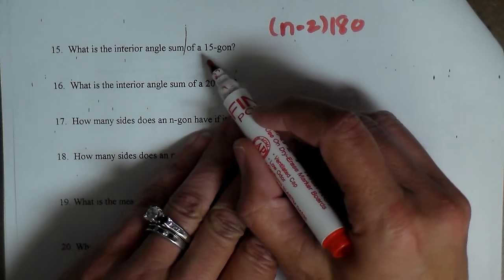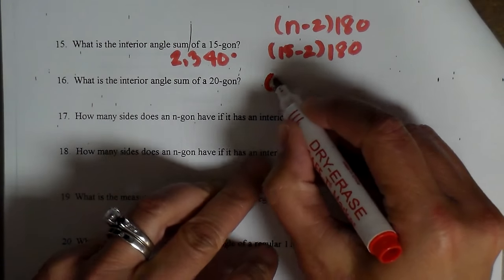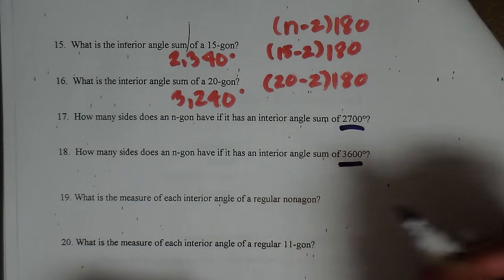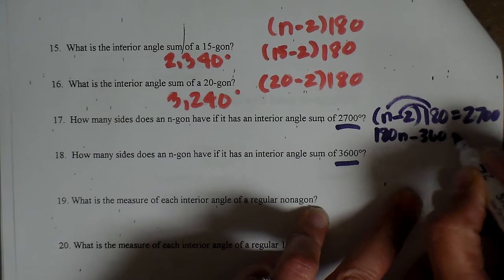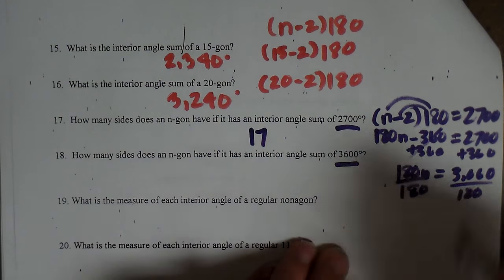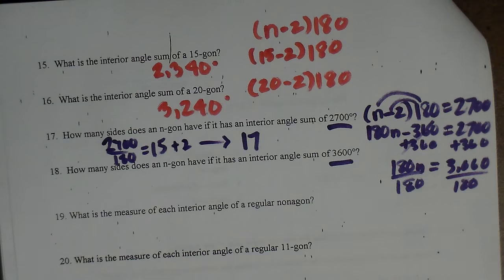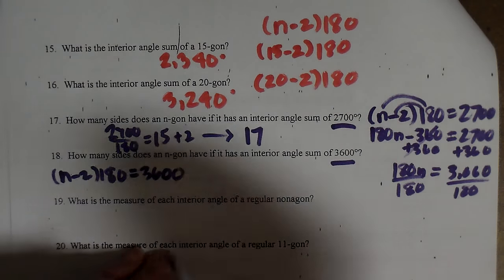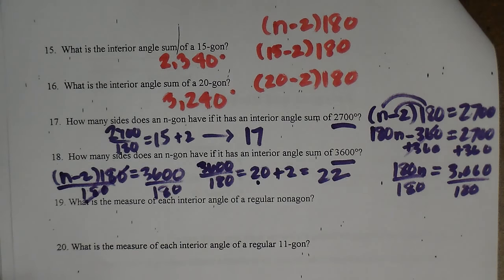Review: Interior angle Sum of a Polygon, How Many Sides